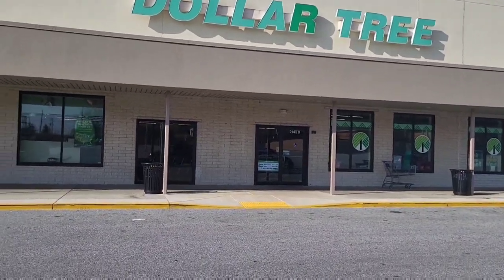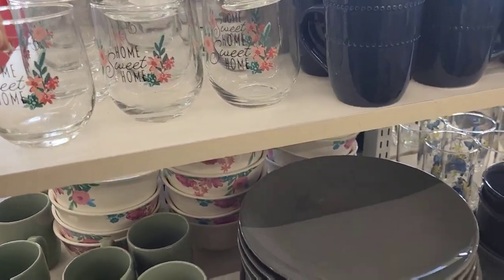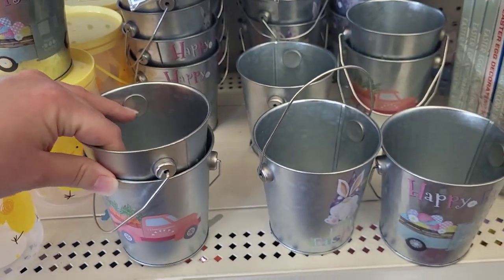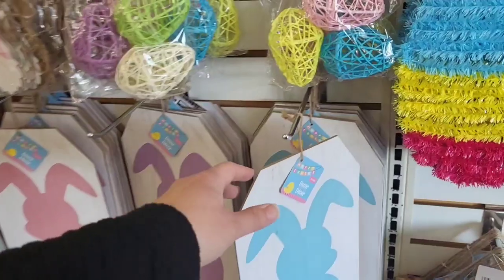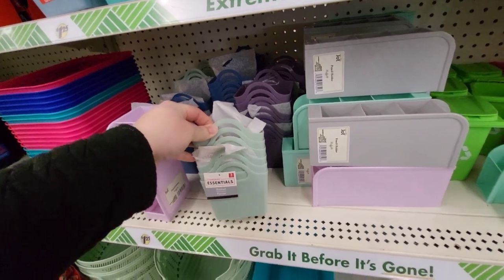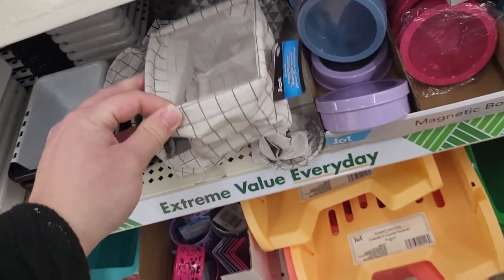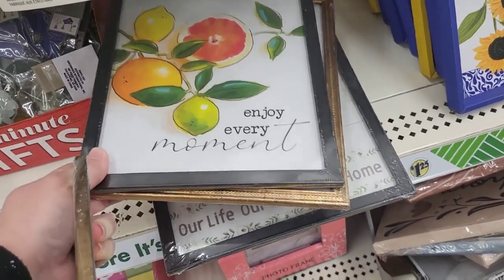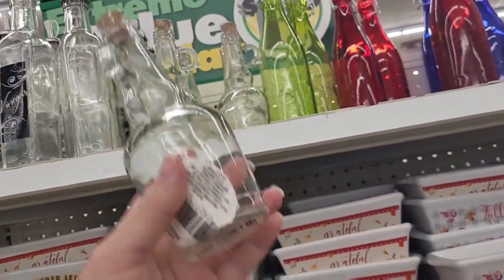DOLLAR TREE SPRING 2023 | NEW FINDS | Shop with ME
Shop with me in dollar Tree this week 2023 for new spring finds! I also found a new new easter pieces too!